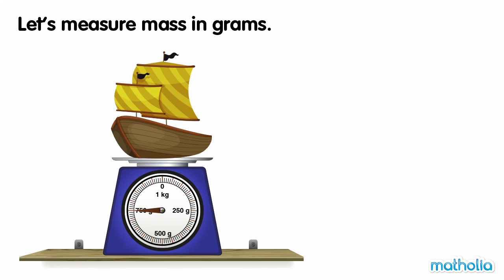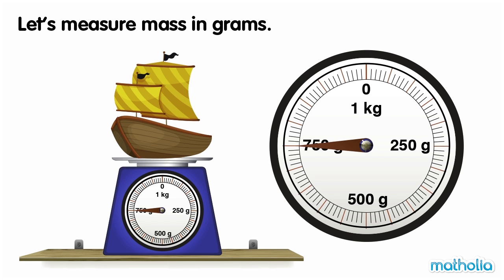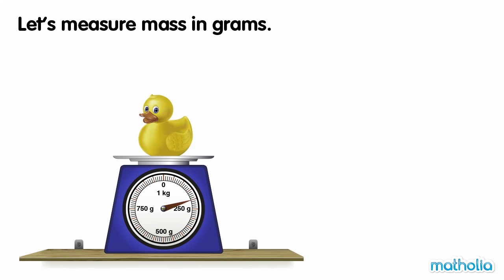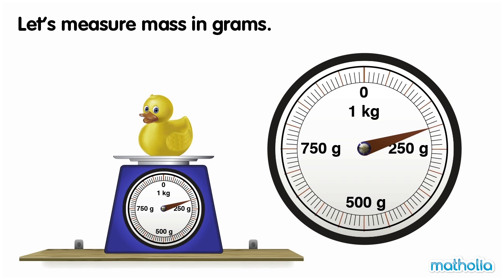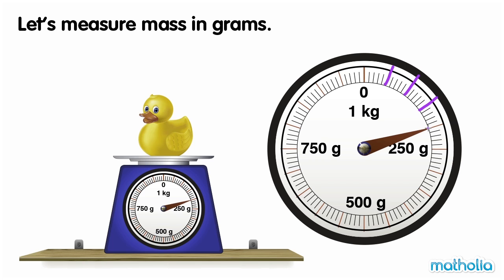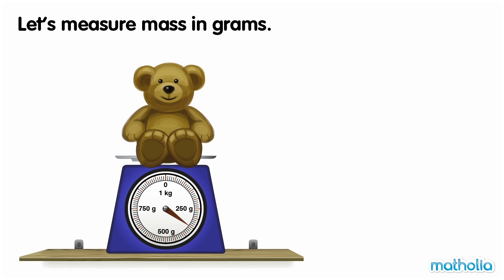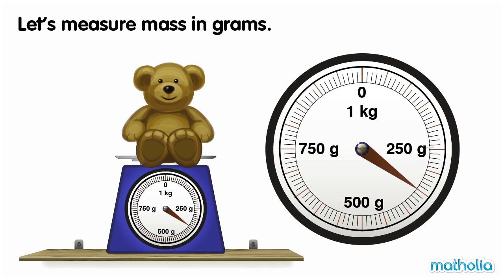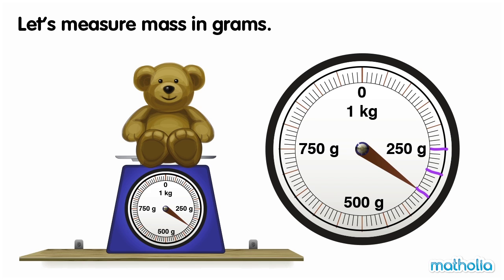Using a Scale - Grams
Matholia educational maths video on using a scale - grams

Learning Targets:
identify the units used for mass in the metric system.
convert between metric mass units.